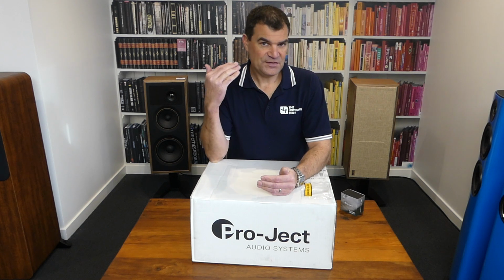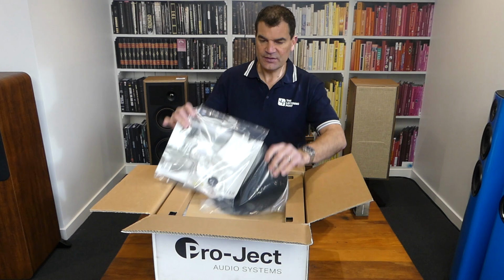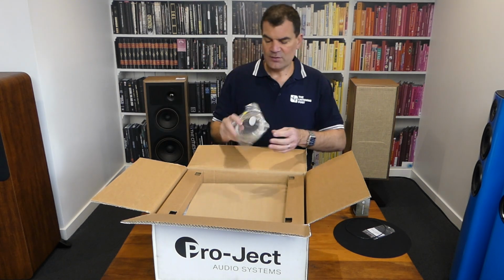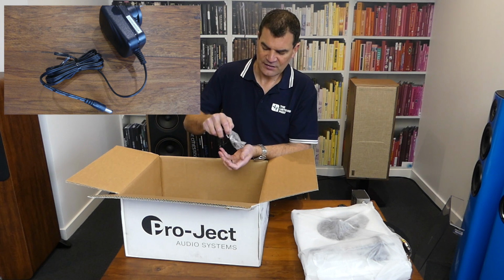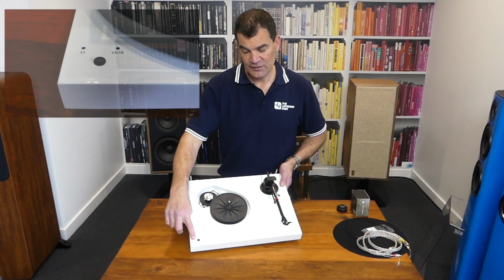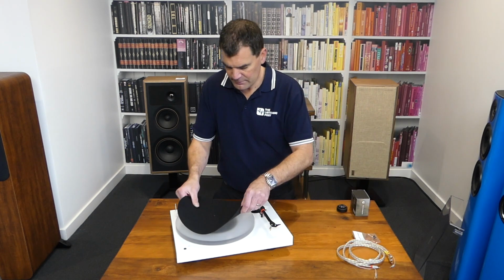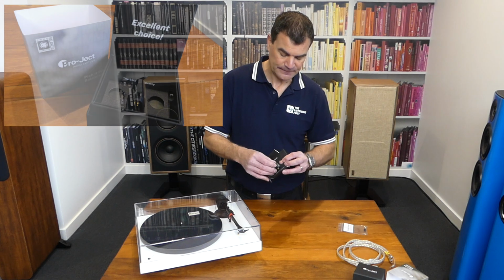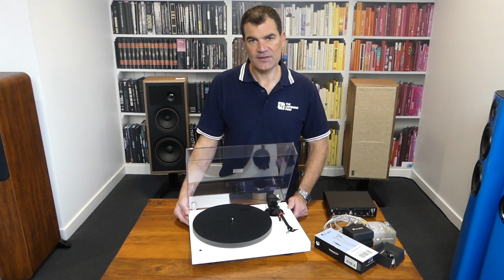Pro-Ject X1 B Turntable, Improved, Balanced, Unboxed | The Listening Post | TLPCHC TLPWLG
ProJectX1B Turntable Unboxed The X1 B utilises Pro-Ject’s True Balanced connection to deliver music that’s defined by incredible clarity and free of noise and distortion. Now pre-fitted with the Pick It PRO Balanced cartridge, and equipped with a 5-pin mini XLR cable, all you need to do is connect to a Pro-Ject ‘True Balanced’ phono stage, and the X1 B will serve up thrillingly pure and precise analogue audio.

True Balanced Connection

One of the significant benefits of balanced connections is their ability to eliminate noise and interference picked up during signal transmission. Moreover, cartridges are naturally balanced signal transducers, making the True Balanced approach particularly advantageous since it utilises the full potential of the cartridge’s signal. The X1 B utilises Pro-Ject’s True Balanced connection to deliver music that’s defined by incredible clarity and free of noise and distortion.

Brothers in Arms

The X1 and X2 turntables need no introduction. This award-winning pair have shown the audio world just how proper execution of basic principles in turntable design can amount to audiophile-caliber sonics affordably. Each attack the problems of isolation & resonance from multiple angles featuring height-adjustable TPE-damped aluminum feet, massive plinths of top-quality MDF, solid acrylic record platters & one-piece carbon-wrapped aluminum tonearm tubes with precision bearings. Their motors are also shielded, TPE-isolated and fed by the cleanest power delivered by Speed Box technology for push-button speed change and spot-on stability.

High Quality Build

Starting with the chassis, Pro-Ject have crafted the X1 from MDF, rather than standard particle boards resulting in a better sounding and feeling turntable. This chassis is then finished with 8 layers of painting and a hand-polished finish, designed to look good and remain looking good, especially when compared to the commonly used foil painting techniques.

The chassis houses a sophisticated DC/AC generator board which, combined with the convenient speed control board, delivers clean and stable power to the quiet-running motor. For improved performance the motor is decoupled from the main plinth using a new motor suspension system.

In the X1, the motor drives a new, heavy, non-resonant Acryl platter via a sub-platter drive system and a premium grade main bearing for liquid smooth rotation. This is the perfect platform on which to place your precious vinyl records, guaranteeing absolute reliability in its performance and sonic character.

Pick it PRO Balanced Cartridge

The Pick it PRO Balanced cartridge is a revised version of the Pick it PRO which allows you a “True Balanced“ signal transmission. Standard MM cartridges cannot be used with a symmetrical connection, as it would result in a difference between the left and right channel. The big advantage of a balanced connection is its ability to remove picked up noise and interference.

Features…
Pre-fitted with Pick it PRO Balanced
True Balanced connection
Speed control with electronic speed switch, delivering the ultimate speed stability
Resonance free, 1.5 kg heavy acrylic platter
8.6” carbon/alu sandwich tonearm with internal damping and TPE damped counterweight
Carefully isolated motor for less vibration and noise
Specifications…
Speed: 33, 45, 78 (electronic speed change)
Principle: belt drive
Speed Variance: 33: 0.30% 45: 0.25%
Wow & Flutter: 33: 0.15% 45: 0.13%
Platter: 20mm thick, 1.5 kg heavy acryl
Main Bearing: stainless steel/brass
Tonearm: 8.6” carbon/aluminium sandwich
Effective Arm Length: 218.5 mm
Overhang: 18 mm
Effective Tonearm Mass: 10.0g
Tracking Force Range: 0 – 30mN
Power Consumption: 5.0 watts max /- 0.3 watt standby
Dimensions: 415 x 125 x 335 mm (WxHxD)
Weight: 7 kg net / 9.5 kg gross weight
Check out the brochure for more information – Pro-Ject X1 B Brochure / Manual / Setup Guide